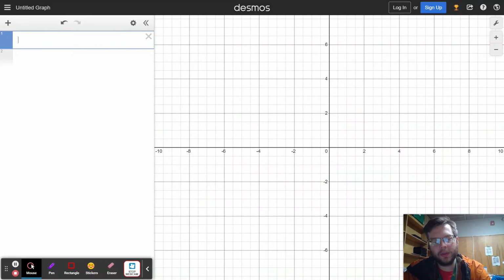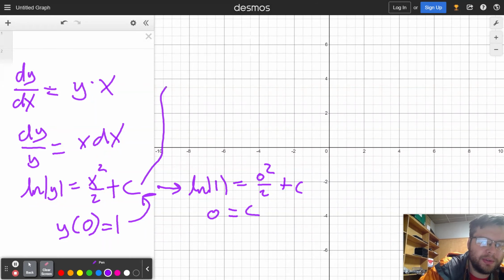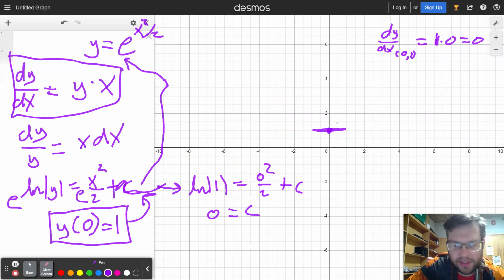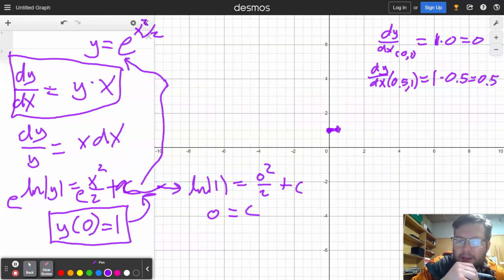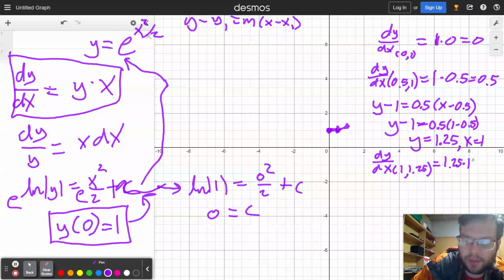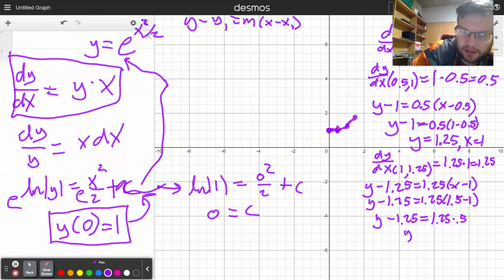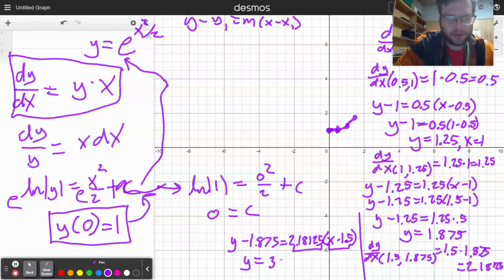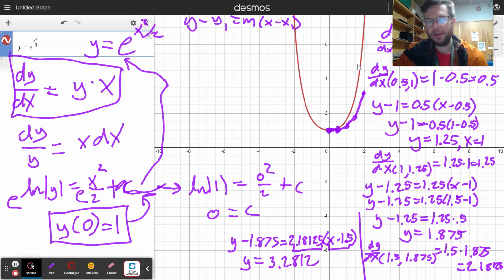Euler's Method: Numerical Approximation of a Differential Equation